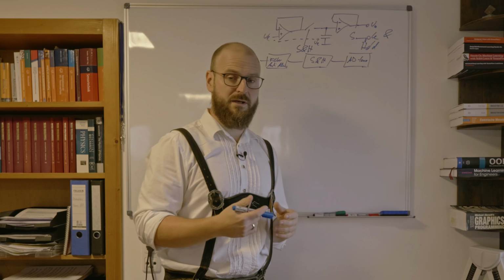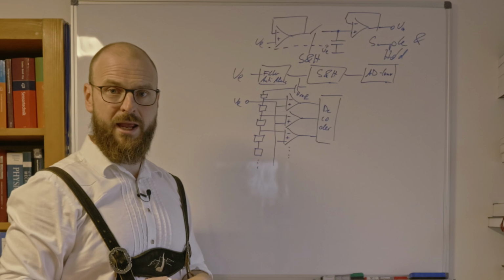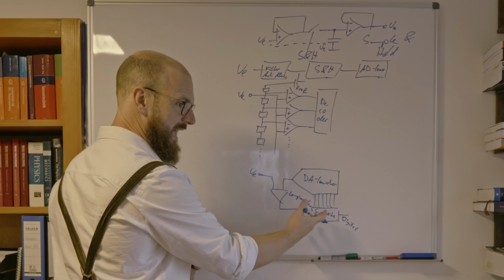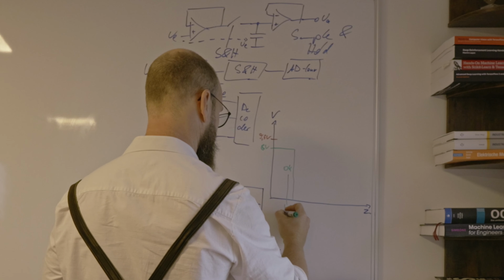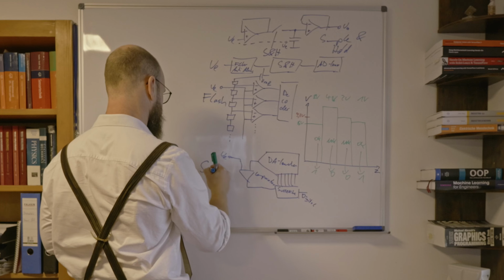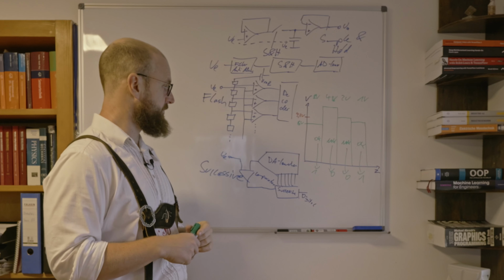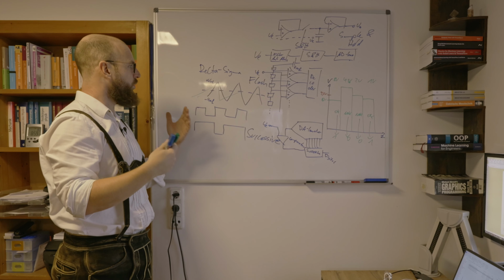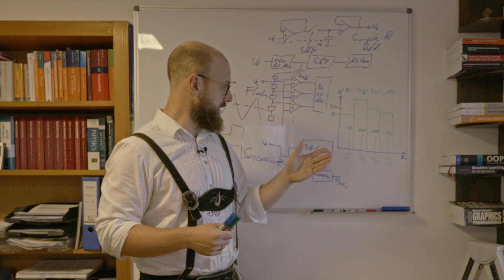How A/D-Converters Work - AI Tutored | Prof Joe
Lecture On Measurement Technology - Chapter 10 - Resistances Part 2

Questions discussed in this Video: What is an A/D-Converter? What is a Flash-Converter? What is a successive approximation SAR converter? What is a Delta-Sigma-Converter?